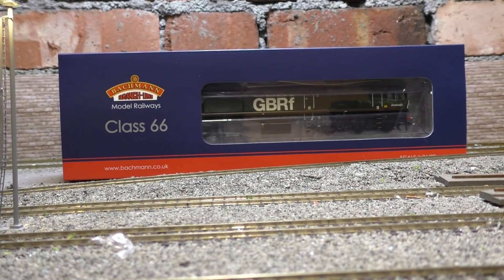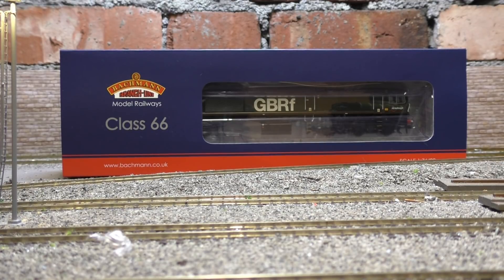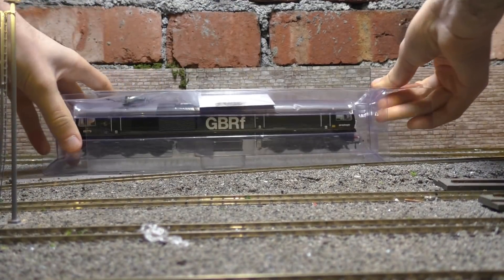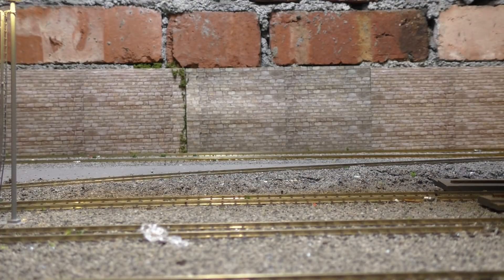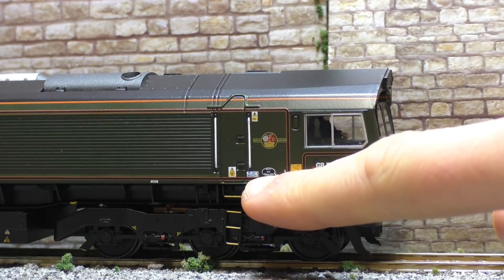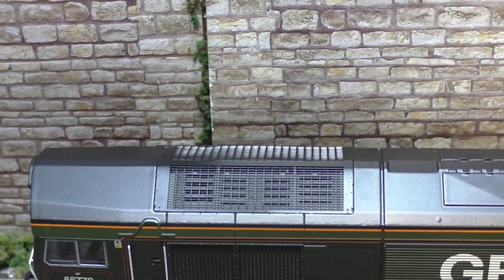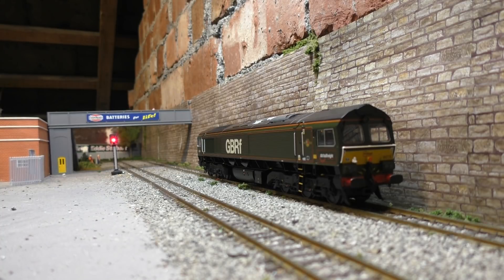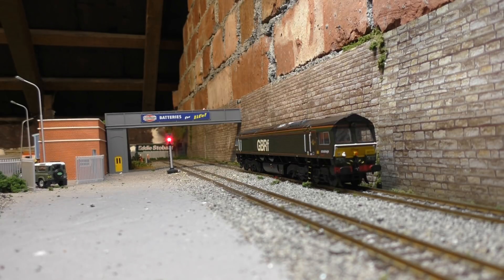Bachmann GBRF class 66 Evening Star review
In this video we take a look at the all new Bachmann GBRF class 66 Evening Star